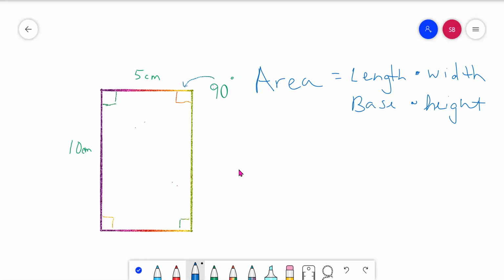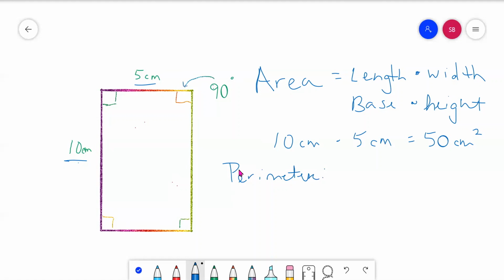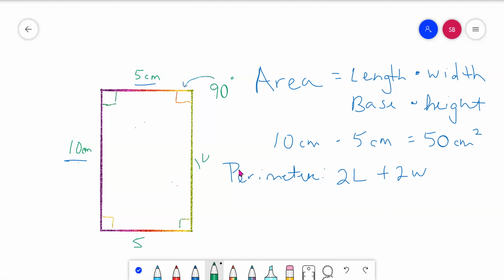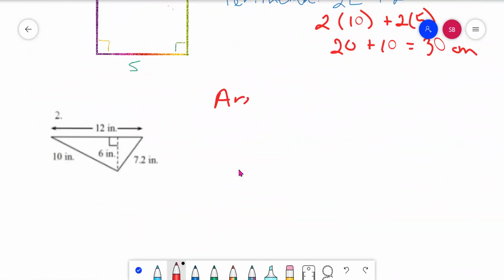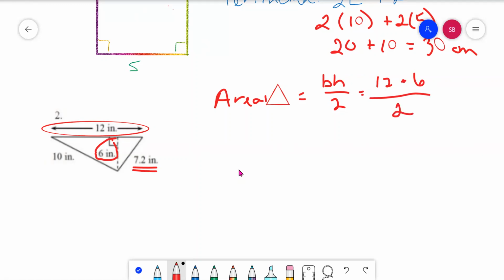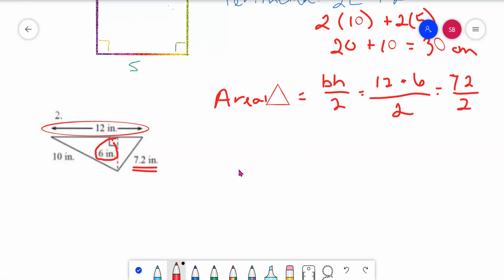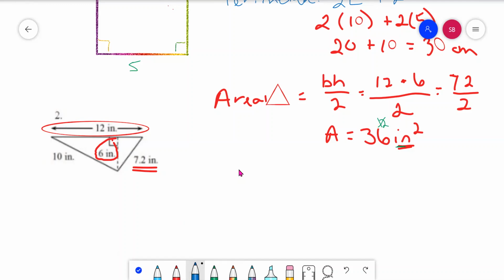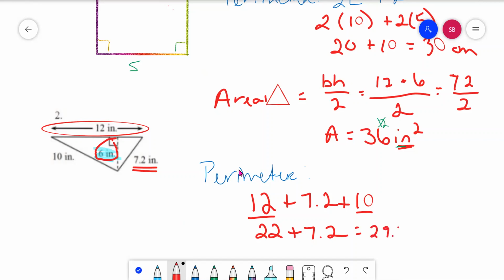Area perimeter mini lesson